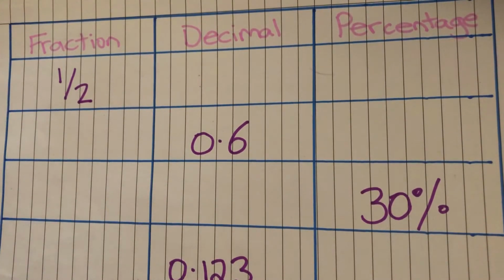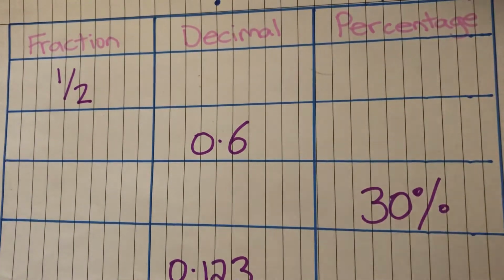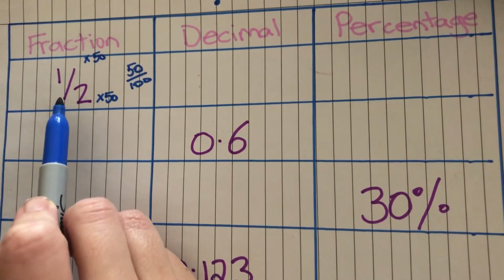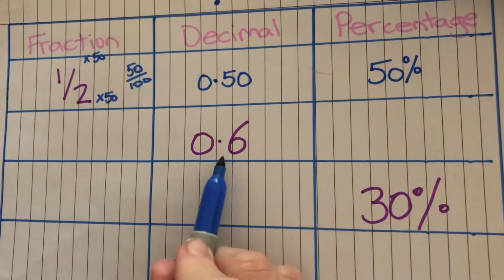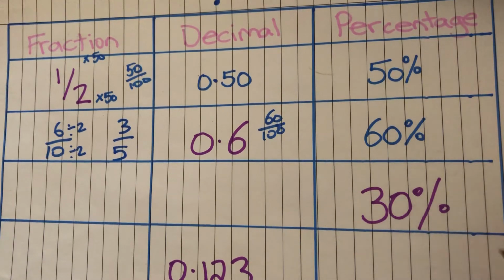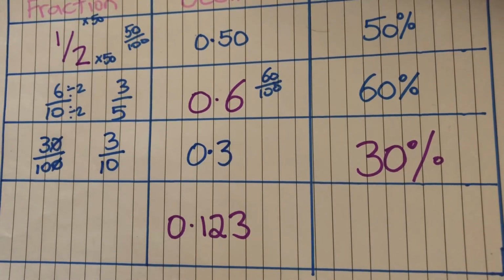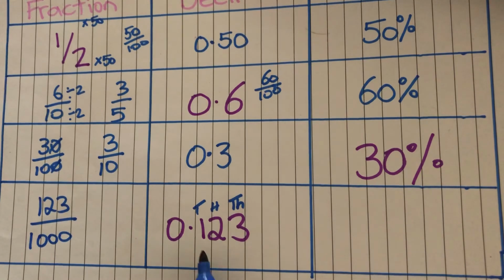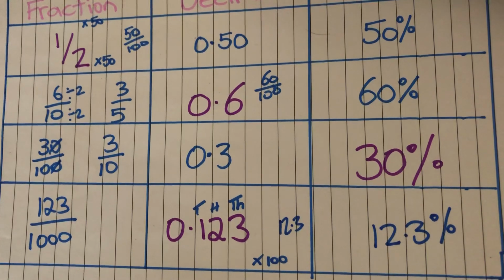Converting fractions, decimals and percentages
How to calculate fractions decimals and percentages and convert between the three